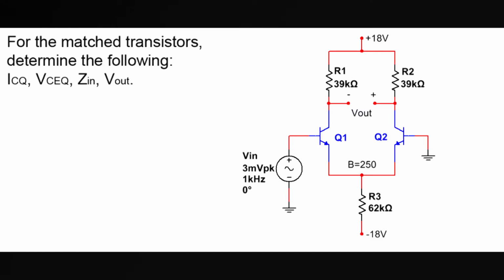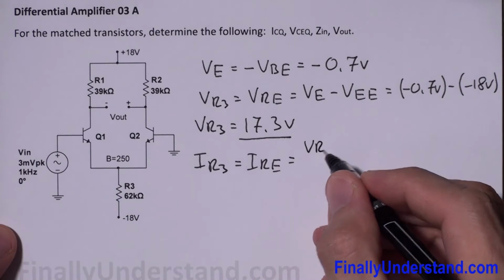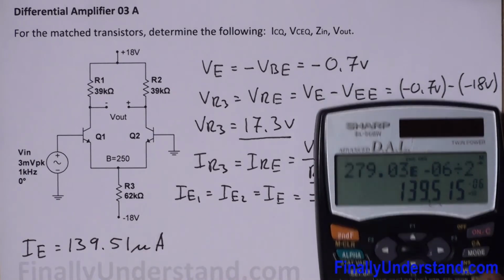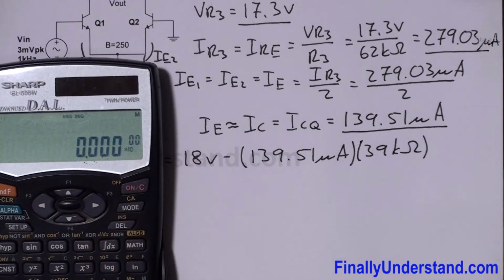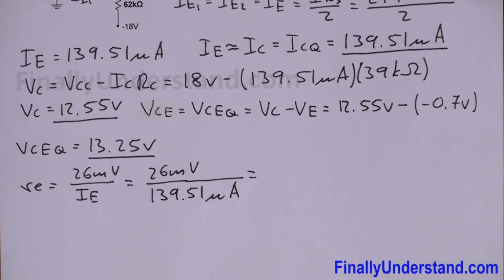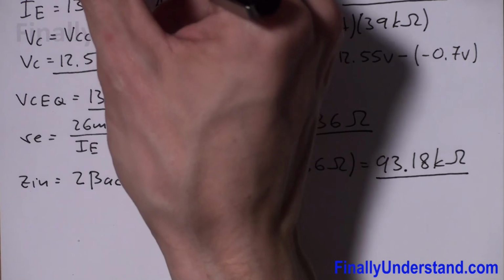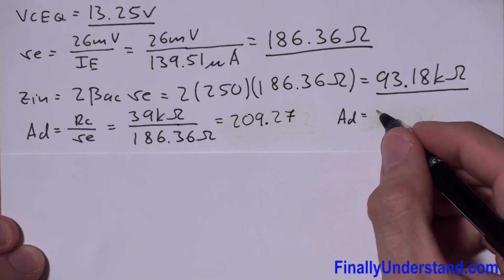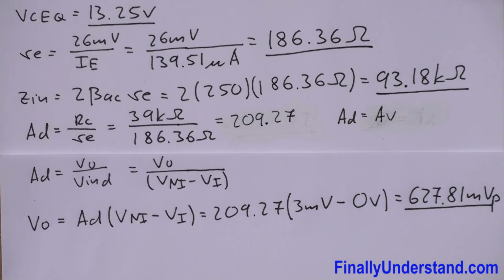Differential Amplifier | BJT Circuit Analysis 03 A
In this video, we analyze a BJT Differential Amplifier.

You’ll learn step by step how to calculate the DC bias point of the circuit, understand the role of resistors and current sources, and verify the results using circuit analysis techniques.

This tutorial is useful for electronics students, EE homework help, and analog design learners who want to master the concept of differential pairs and transistor biasing.